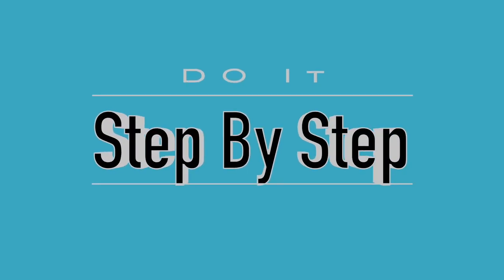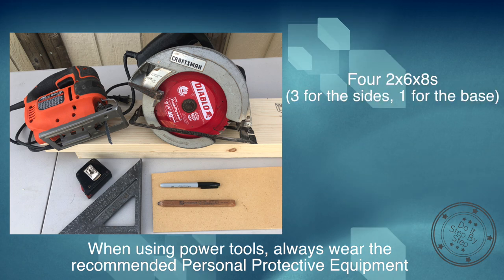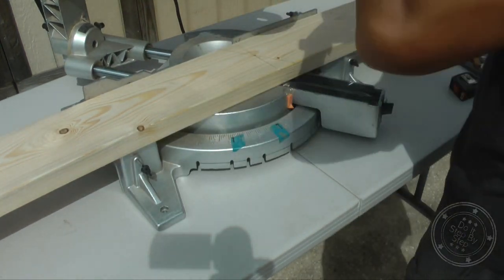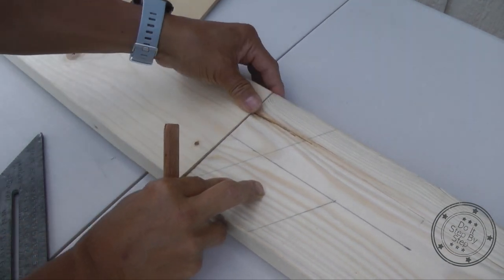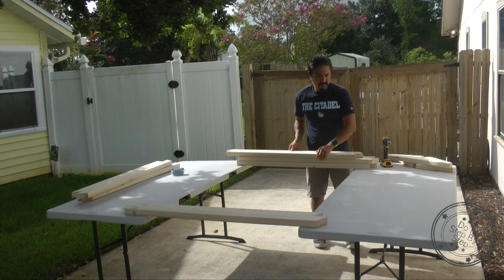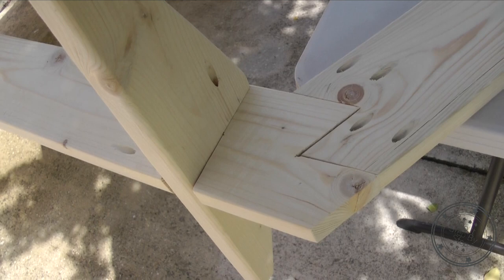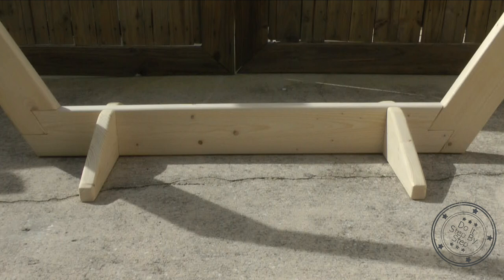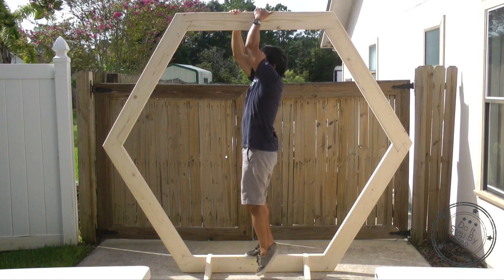DIY Wedding Arch & simple sleek base Part 1. Build a strong Wooden Geometric Hexagon boho backdrop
This is Part 1 of the Wedding Arch Build Series: In this video, I show you how I built a hexagon wedding arch using basic power tools to cut the joinery (double rabbet joints and cross half lap joints), and a pocket hole jig to secure the lumber together.  With the right skills and time, you could cut the joinery with hand tools.

Since it is secured with pocket hole screws (zinc coated (indoor use) 2-1/2” Kreg pocket hole screws for soft wood), it's easy to assemble and disassemble, and stores EASILY.

No brackets or metal supports are needed for the DIY.  You would think this arch would be flimsy, but it is a very solid and strong. And in the video, I prove it.

I show you how to calculate the angles to make a very strong double rabbet joint.  You will also learn how to make a support base that blends well with the lines and shape of the wedding arch.

Part 2 is some tips on using a router to ease the edges, how I made the stain, and how I was able to produce a smooth satin finish.